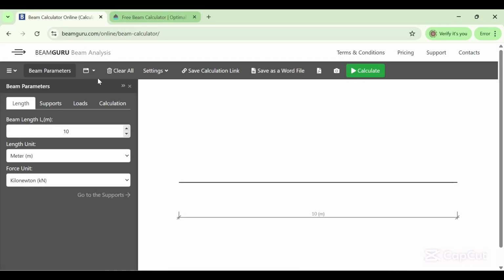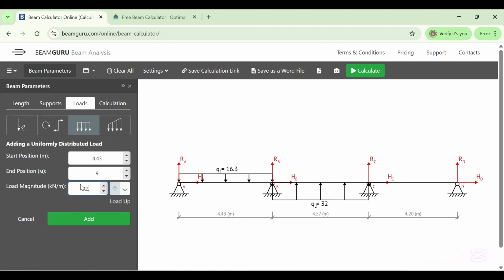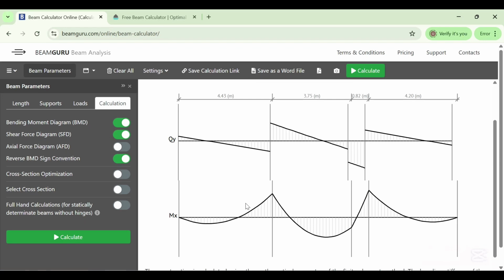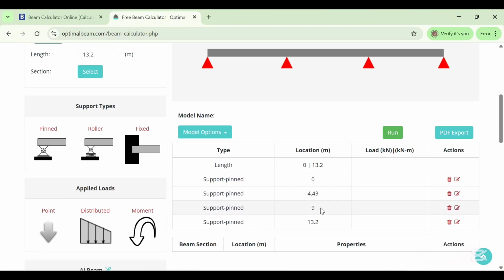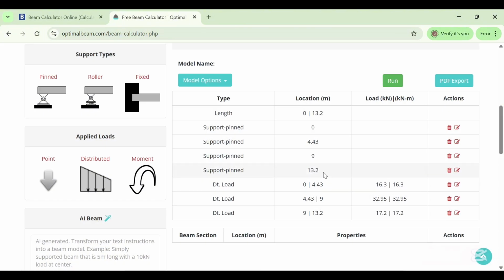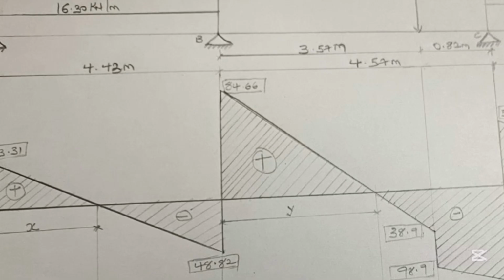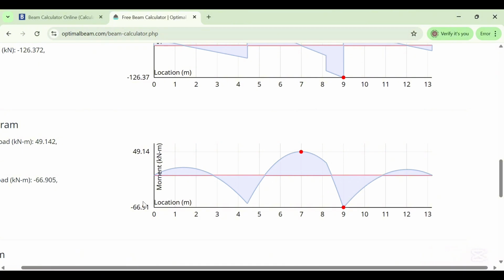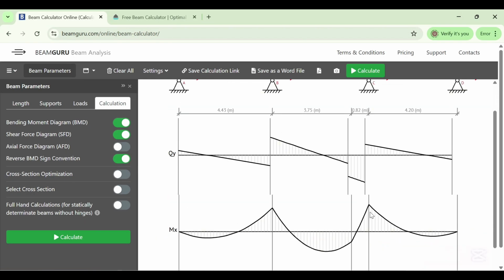STRUCTURAL ANALYSIS OF BEAMS USING AI WEBSITES: Are the Results Accurate?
In this video, I solve a continuous beam, to obtain the bending moment and shear force diagrams using popular online AI websites.
I then compare the results with manual hand calculations to check how accurate these AI tools really are.

If you’re a civil engineering student, a young structural engineer, or just curious about the reliability of online beam calculators, this video will help you understand their strengths and limitations